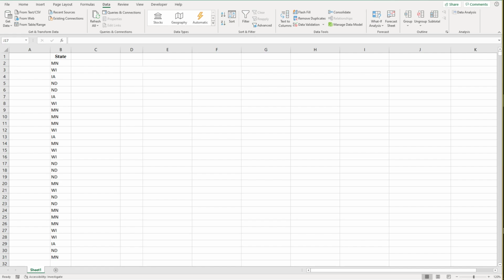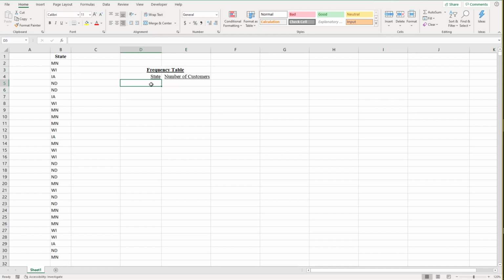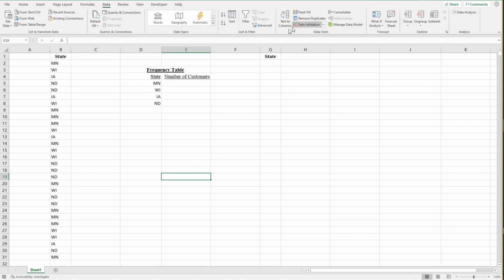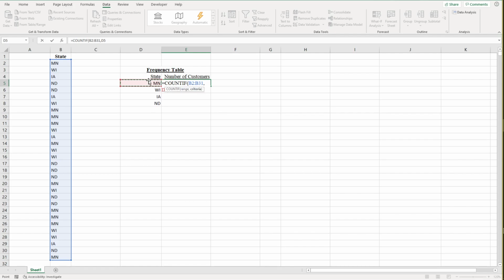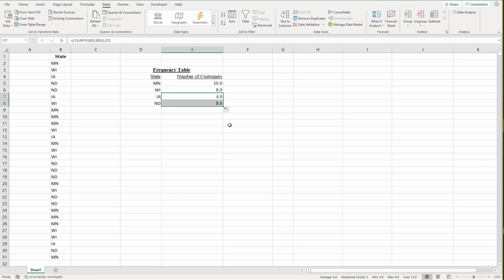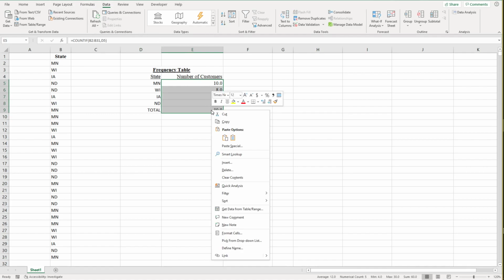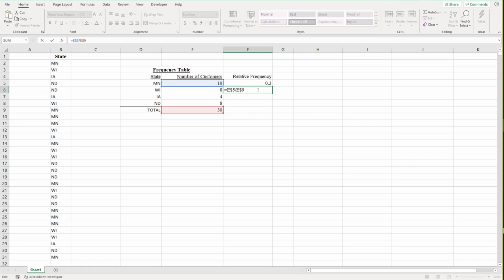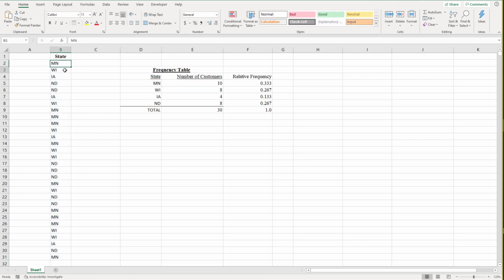Ch 2 Freq and Rel Freq Tables in Excel